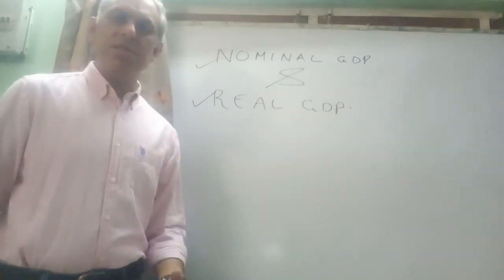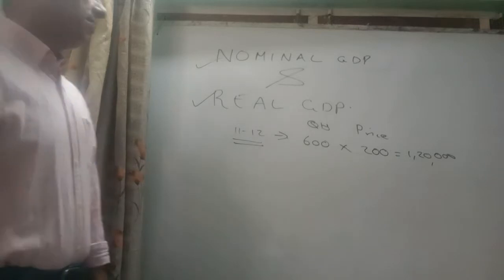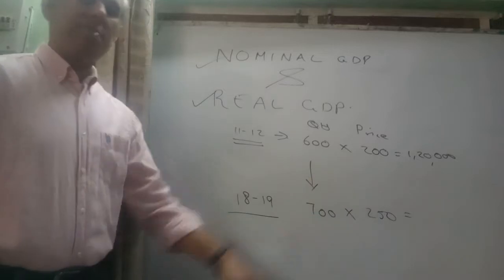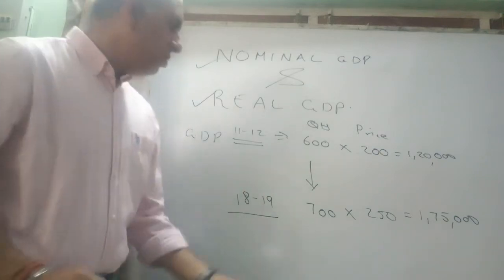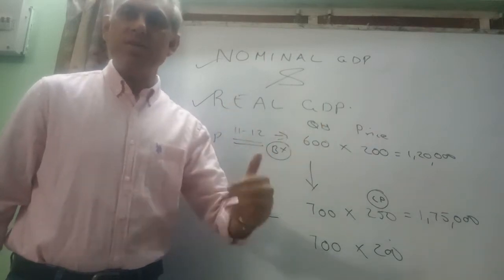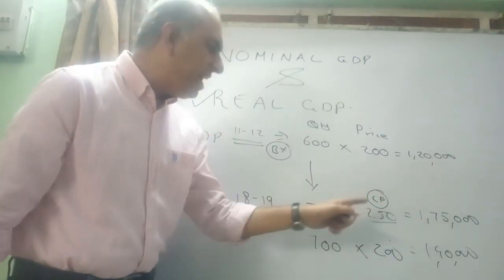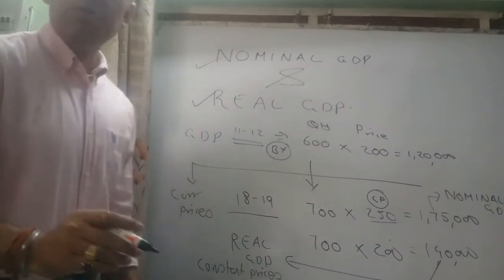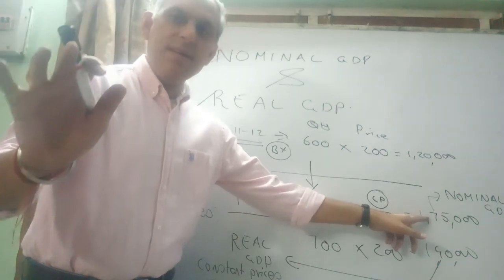NOMINAL GDP & REAL GDP